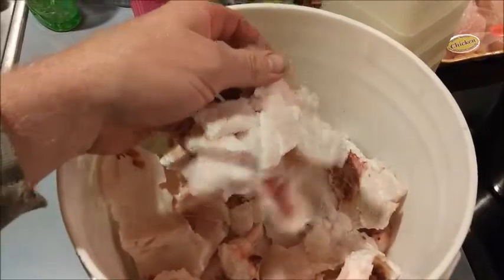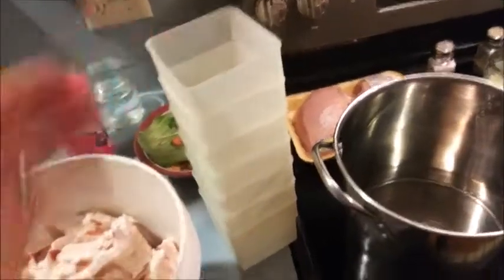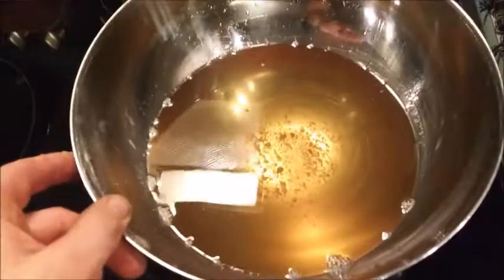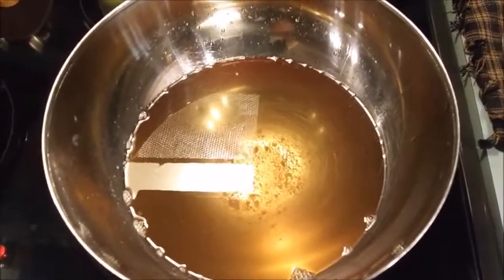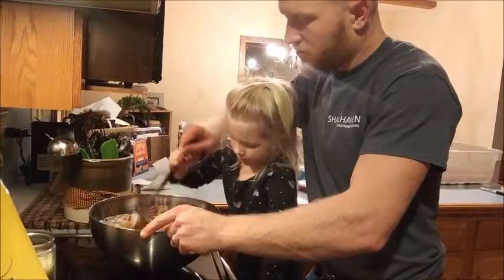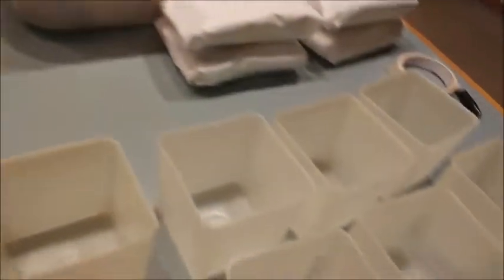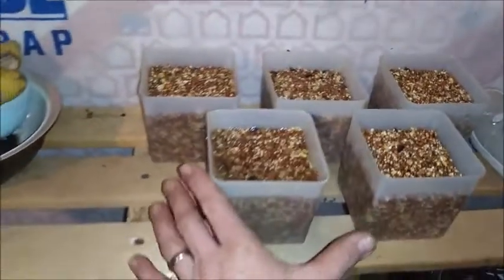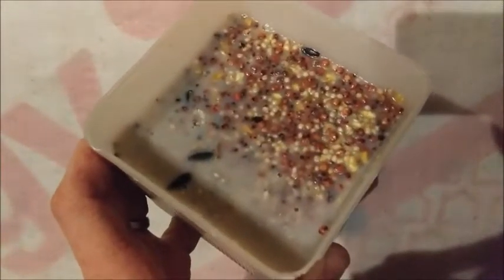Making bird suet cakes with deer fat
Trying to use all the parts of the deer. Even though it is cheaper to go buy them it made a fun little project for my daughter and I.